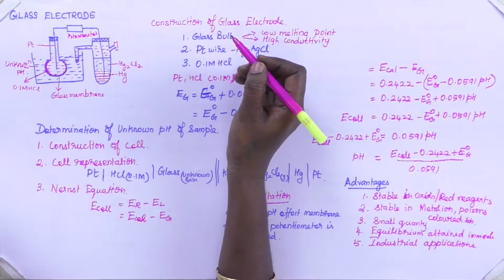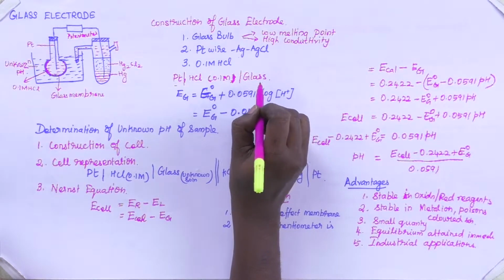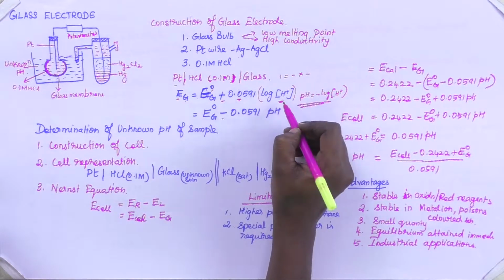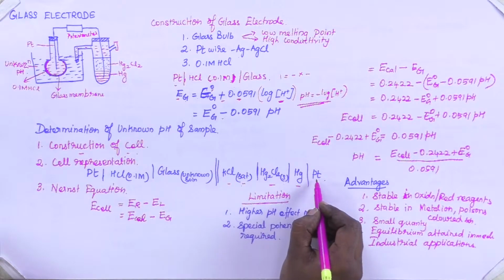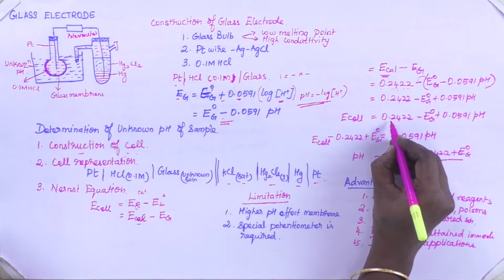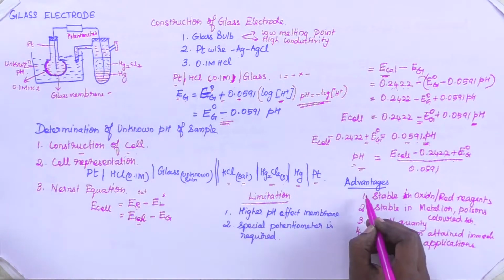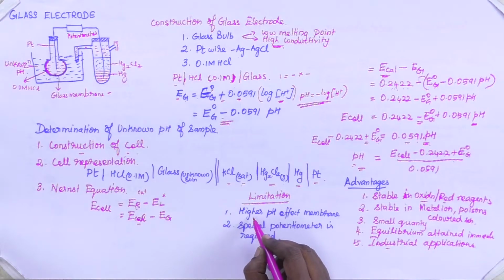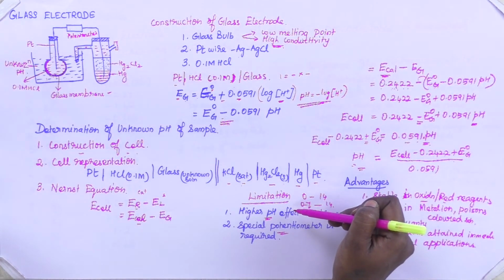19BM103 Engineering Chemistry Unit 02 Lec 03